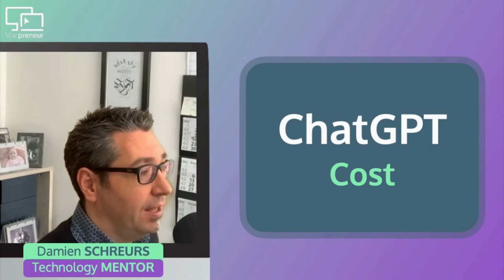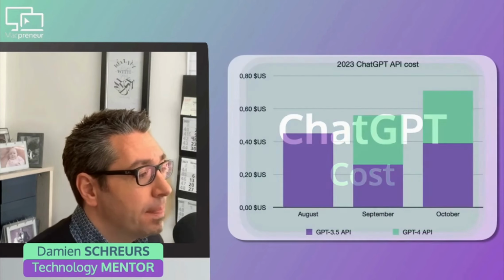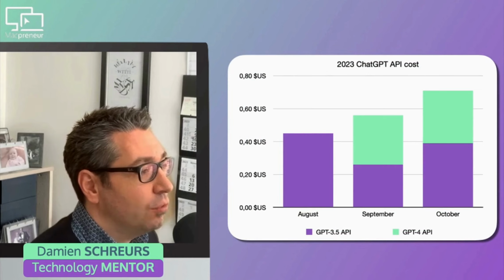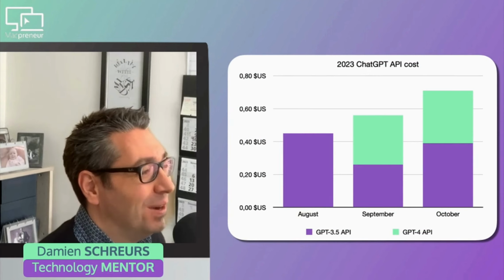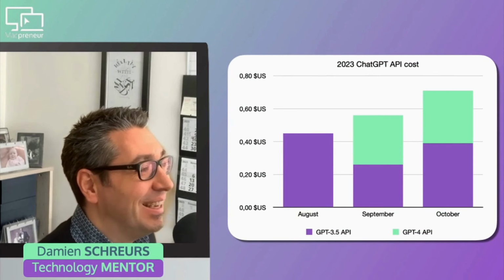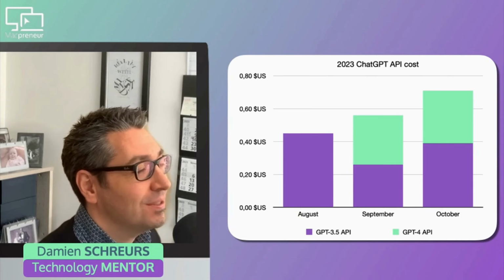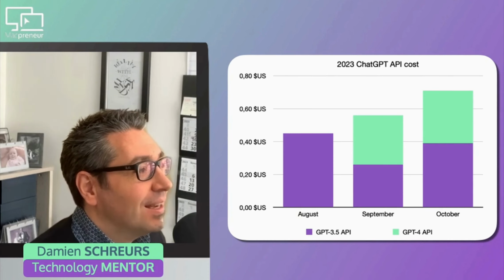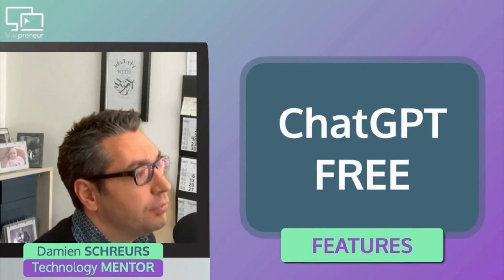Discover the Secrets of ChatGPT (And Which Version Solopreneurs Must Use)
In this episode, you'll discover the 4 versions of ChatGPT, how much they cost, their features and limitations.
to grab your copy of the TOP 10 AI tools cheat sheet every macpreneur need to know about.

Highlights:
00:00 Teaser
00:11 ChatGPT overview
01:53 ChatGPT cost
02:52 ChatGPT Free
06:12 ChatGPT Plus
12:33 ChatGPT Enterprise
13:50 ChatGPT API
18:10 Main ChatGPT API benefit
20:12 Recap
21:45 Next